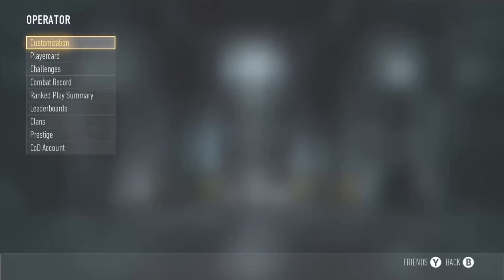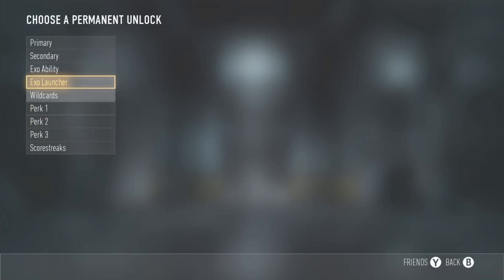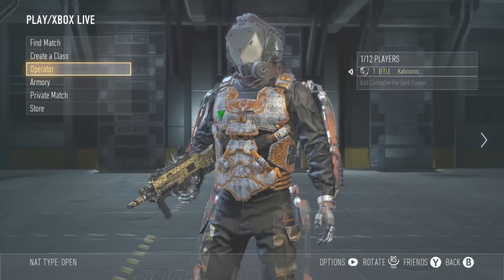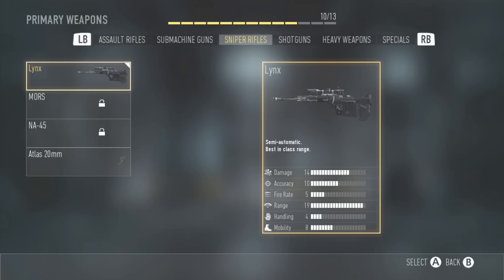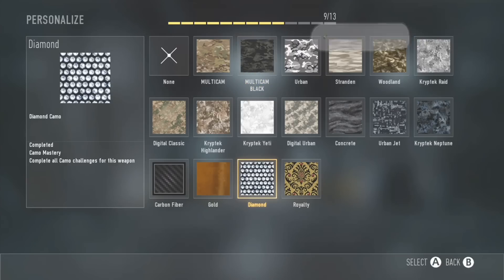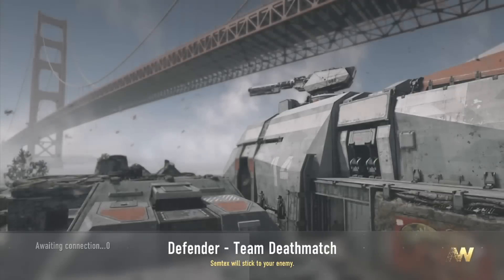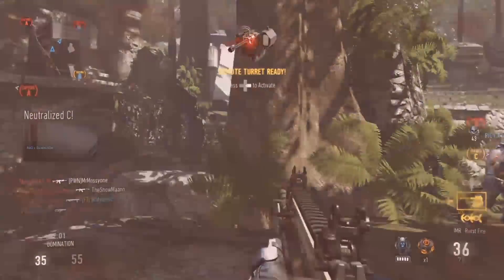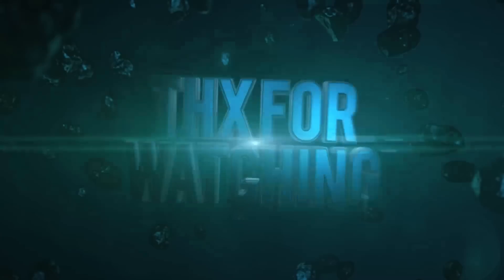Call of Duty Advanced Warfare XP Glitch